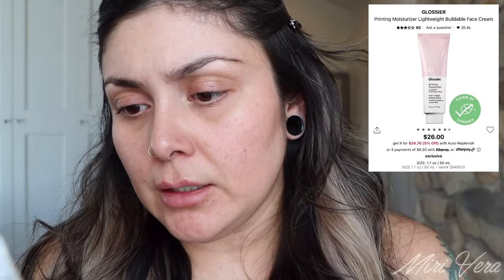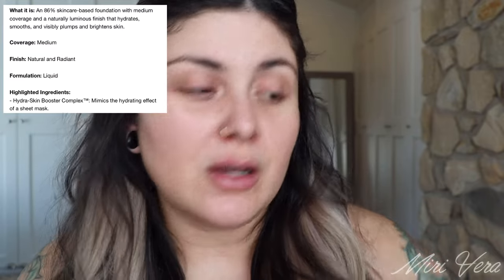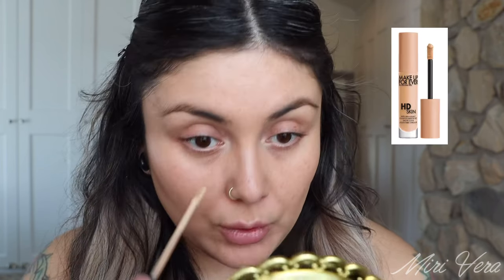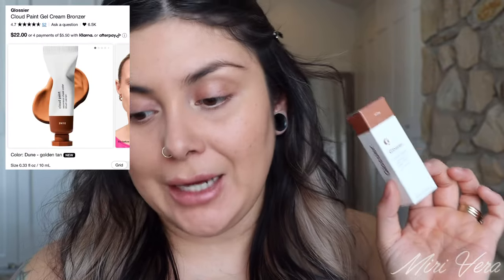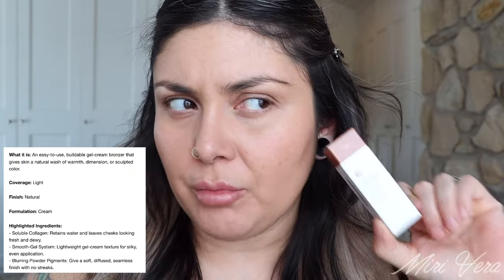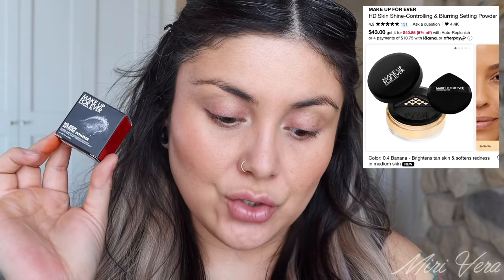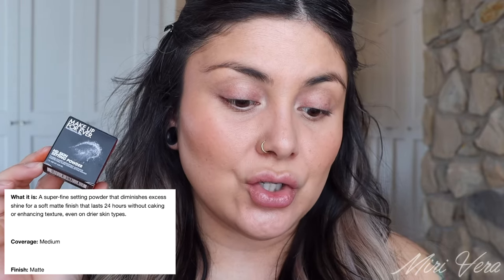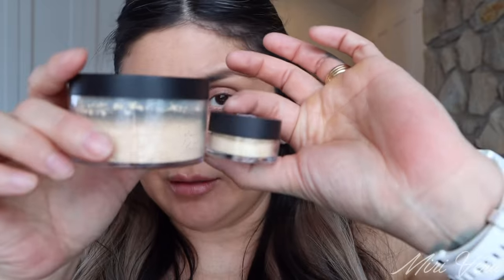NEW Makeup try on | Makeup Forever HD Hydra Glow & NEW powder, Glossier Cloud Paint Bronzer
Skin type: normal with oily T zone
Foundation finish preference: natural
Age: 36

Hello my lovelies, happy Friday! Today’s video I try some new releases. Was pretty excited about the Glossier Cloud Paint bronzer. Loved that I was able to get a free sample of Makeup Forevers new powder to go with their new HD glow foundation. I hope you enjoy the video and would love to know if you picked any of these of.

Link to makeup used
Glossier priming moisturizer
Rare Beauty pro filter primer
Makeup Forever Skin Hydra Glow foundation
Makeup Forever ultra HD concealer no longer available
Glossier cloud paint bronzer
Makeup forever HD Skin powder
Milk Makeup pore eclipse powder
MAC matte bronzer
Chanel duo blush
SKKN by Kim matte palette
Charlotte Tilbury lip liner
Charlotte Tilbury lipstick
Rose Inc cream highlighter

Brushes used
Makeup Forever foundation brush
Vieve concealer brush
Sonia G Inochige brush
Sonia G soft blush brush